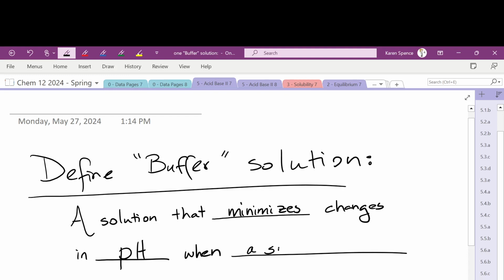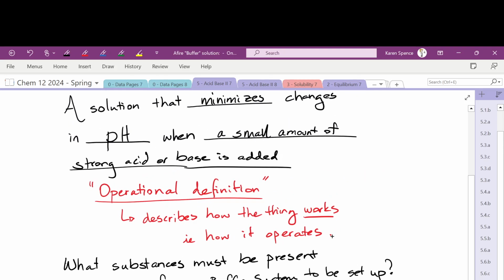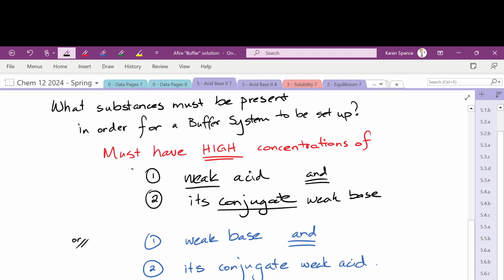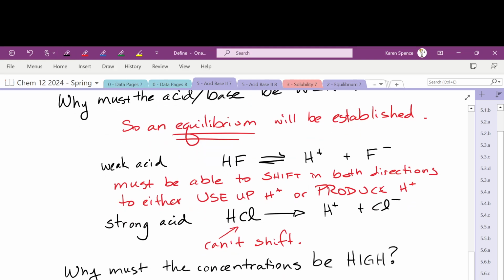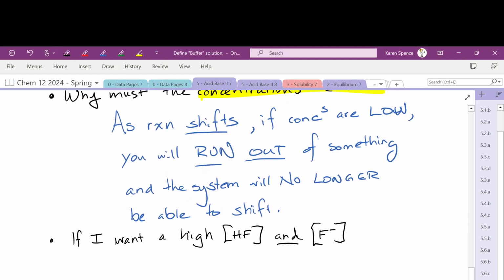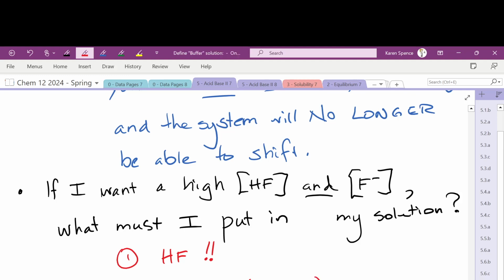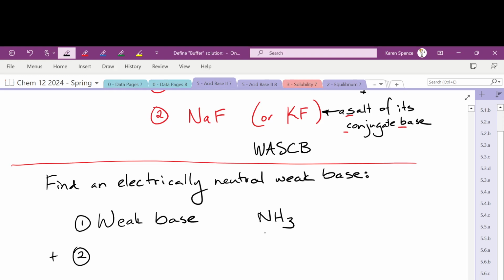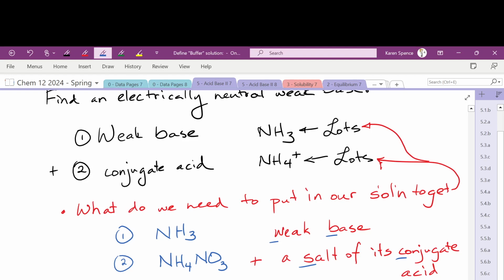2024-05-27 Reviewing basic concepts of buffers